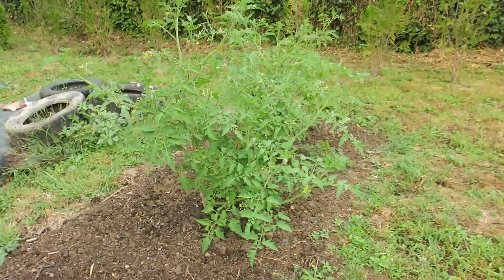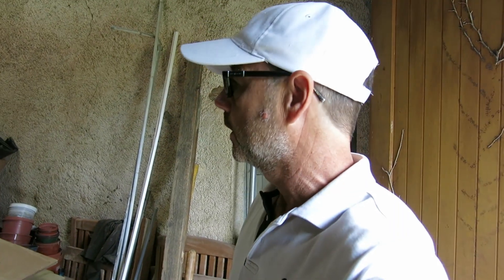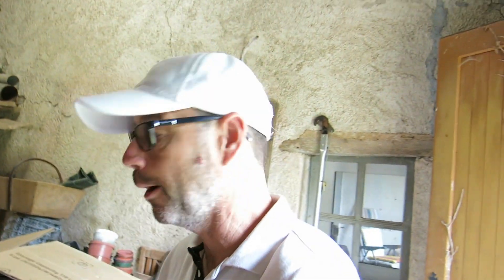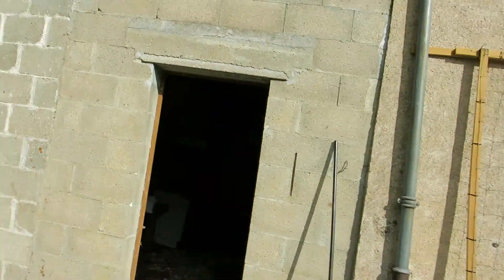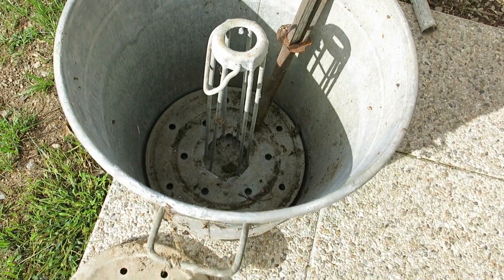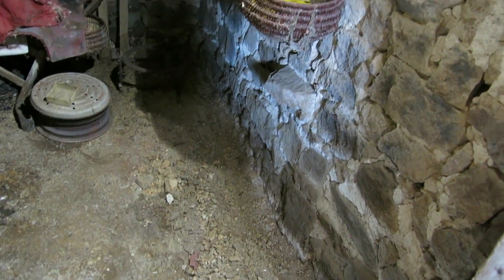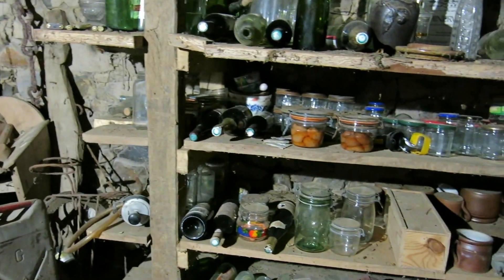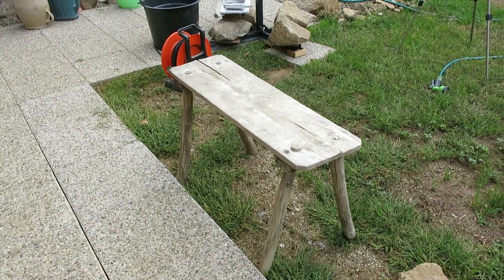Saturday clear up - My French homestead renovation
Making space this morning in the workshop to give my garden furniture somewhere to live.